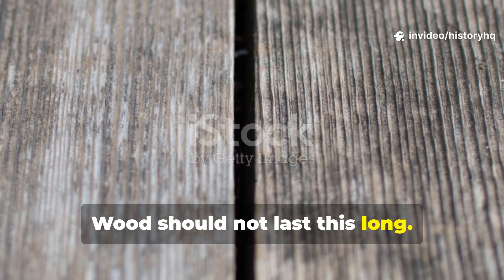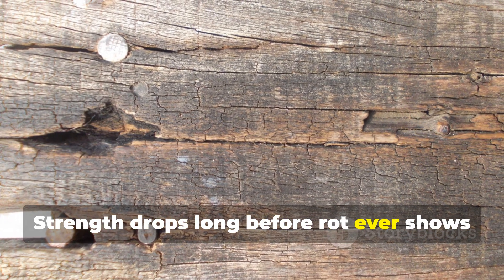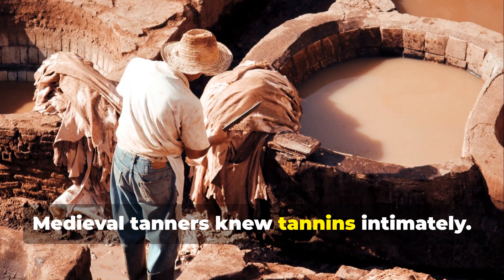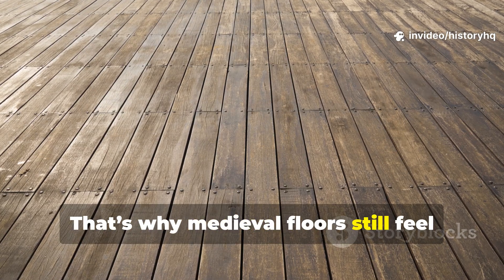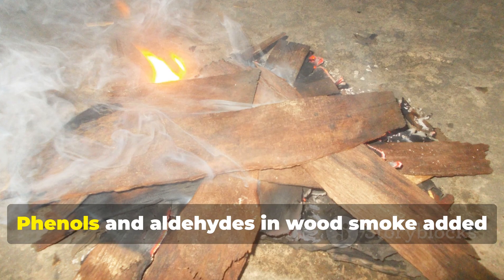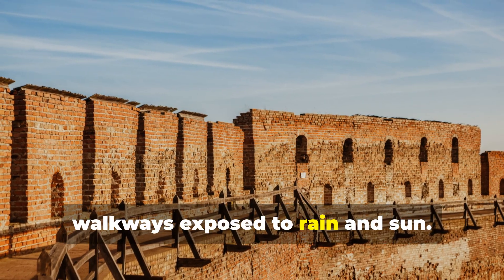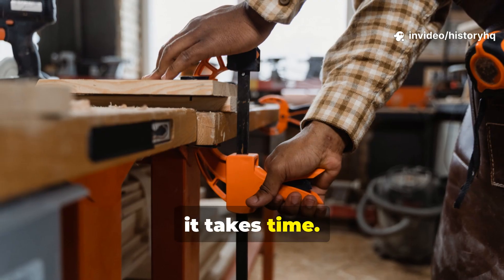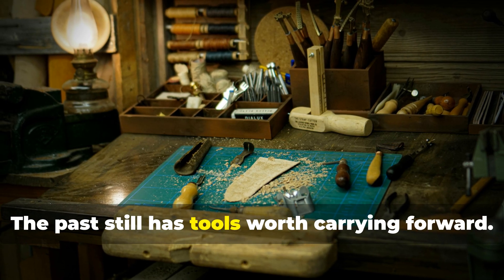The Medieval Board Strengthener Craftsmen Kept Quiet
In this episode, HistoryHQ uncovers the forgotten medieval board strengthening process that quietly transformed ordinary lumber into something closer to engineered material. A method so effective, so repeatable, and so closely guarded by guild craftsmen that it was almost never written down.

You’ll learn why medieval builders knew raw boards were structurally unreliable, how tannin saturation chemically altered wood at the cellular level, and why smoke and controlled heat finished the process. This wasn’t decoration. This was material science centuries ahead of its time.

We break down exactly where these strengthened boards were used, why they outlasted iron fasteners, and how this technique explains the survival of medieval floors, doors, walkways, and interiors that should have failed long ago.

This video isn’t theory. It’s applied knowledge.

If you’re a serious history buff, builder, or survivalist, you’ll also see how this ancient method can still be replicated today using basic materials, minimal tools, and patience. The same process that protected medieval structures through wars, neglect, and even WWII can extend the life of modern off-grid builds, cabins, and workshops.

No myths. No fluff. Just the quiet engineering that made medieval wood refuse to die.

Share this with anyone who thinks modern materials are always better.